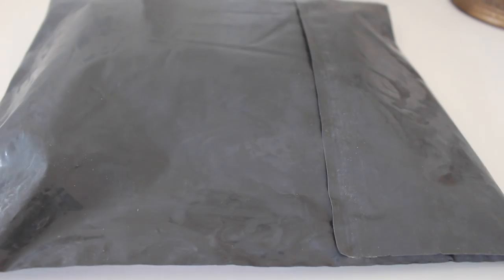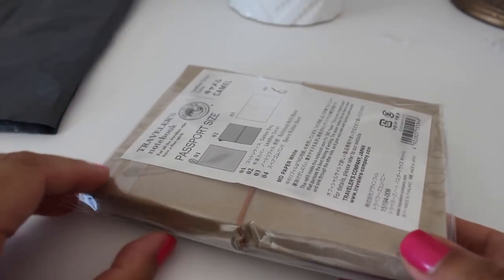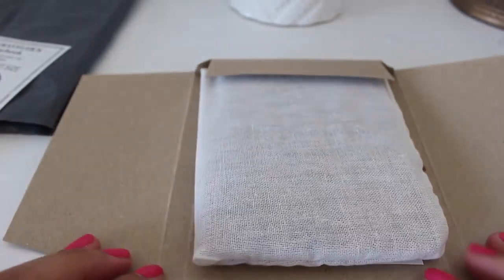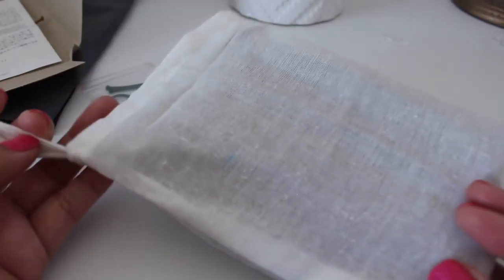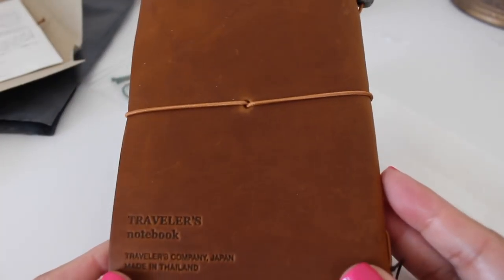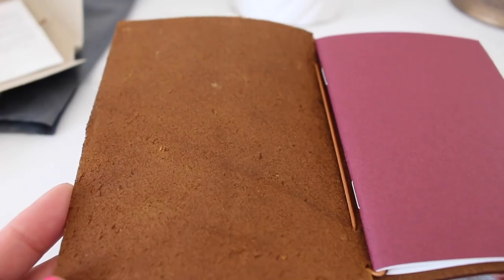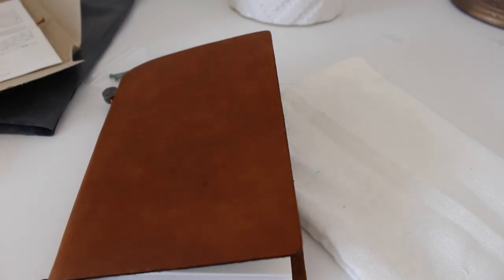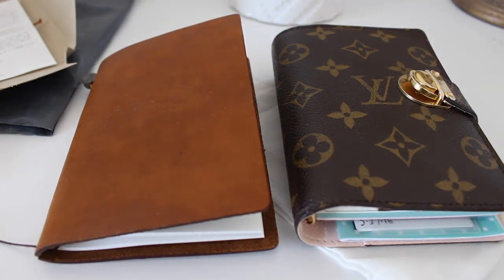Camel Traveler's Notebook (Passport size)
♥ LINK TO EBAY SELLER:

♥ HUGS & LOVE FOR WATCHING! ♥